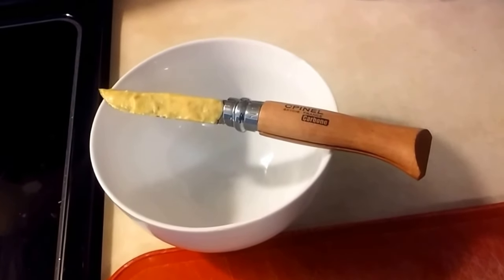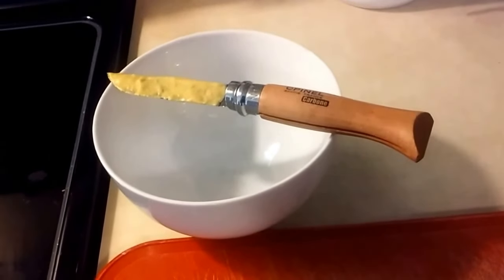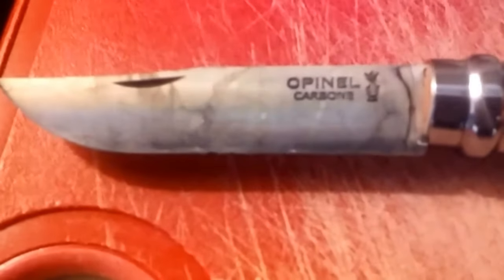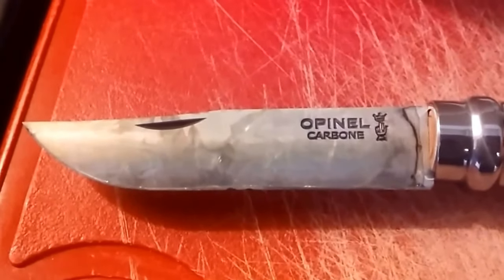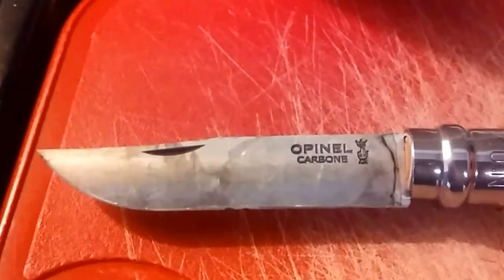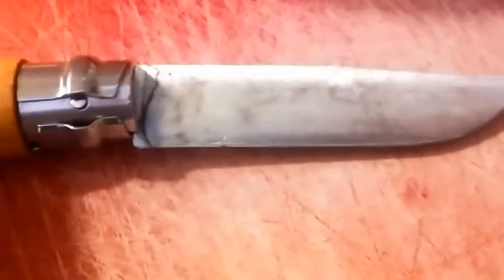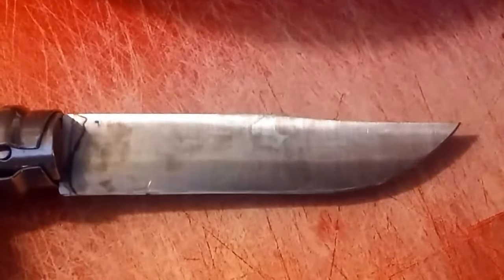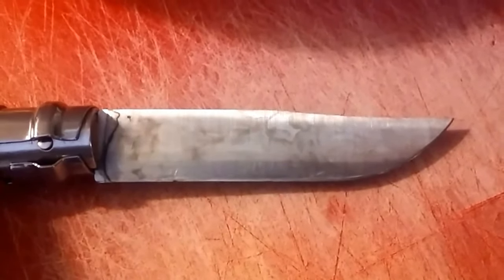Opinel No 8 knife part 3 The Patina Awakens!